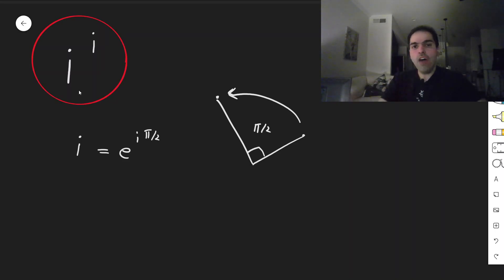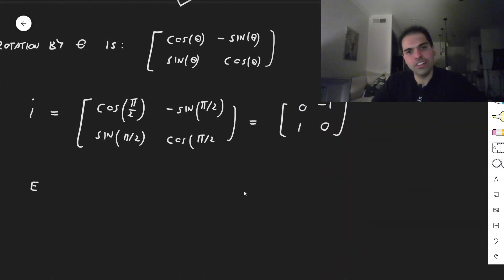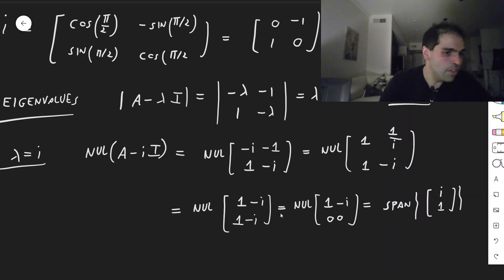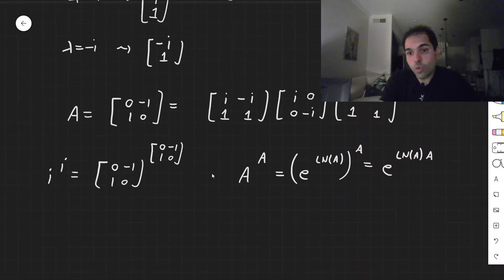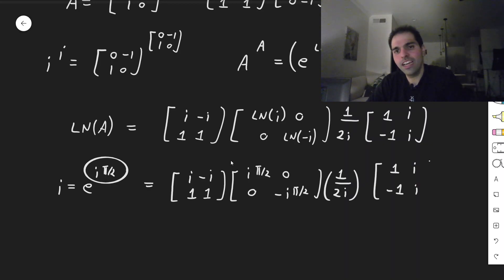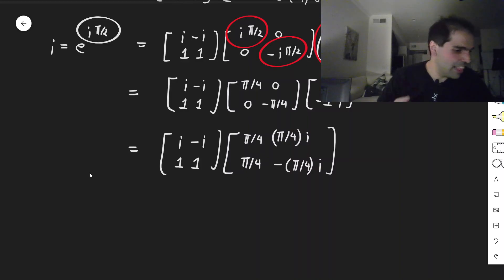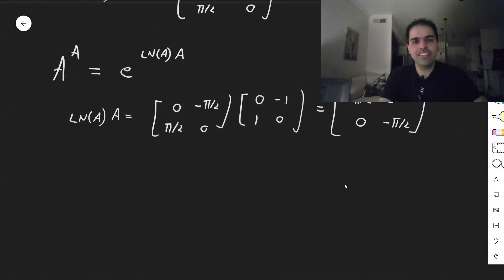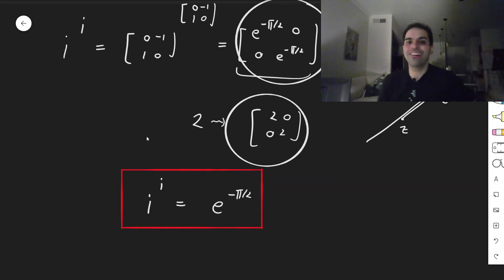i^i with matrices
In this video I calculate i^i but not using calculus, and instead using some elegant linear algebra by writing the number i as a matrix, enjoy!